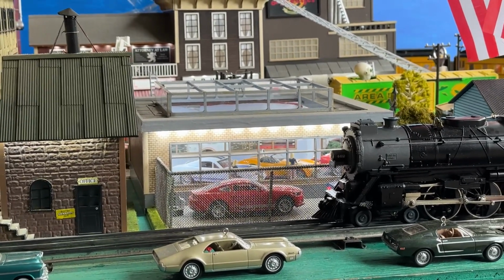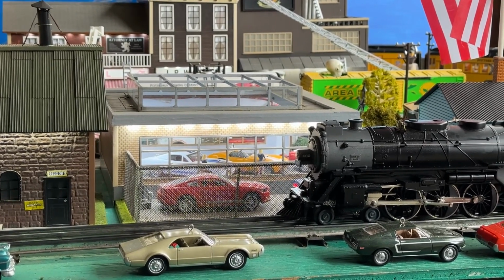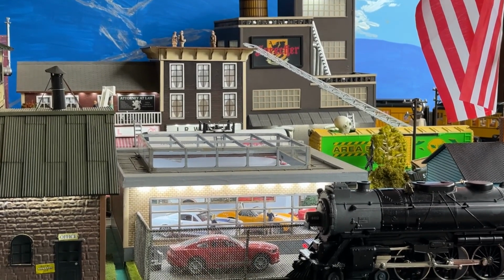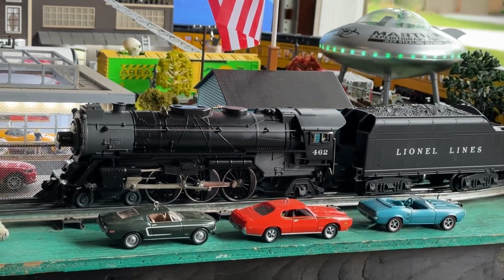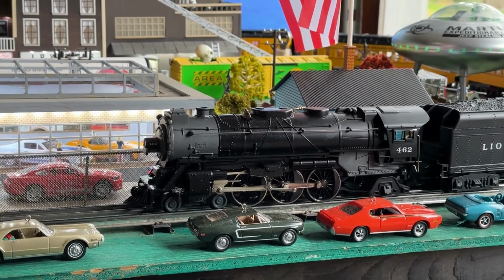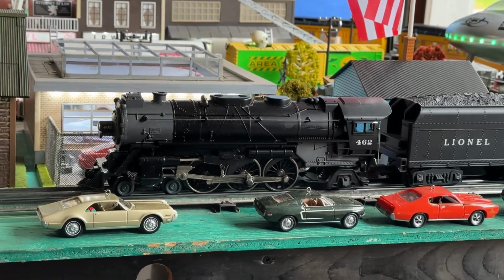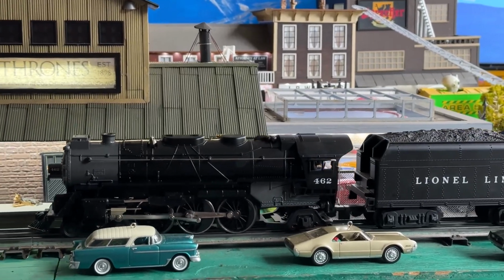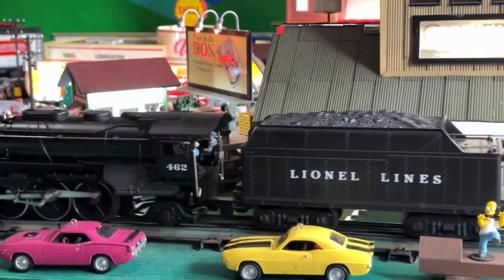Bountiful Baseball Boxcars, Beer Tankers, Natty Boh ​⁠Behind @LionelModelTrains Steam Engine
lioneltrains Lionchief Plus 4-6-2 Pacific steamer pulls a boatload of beer and baseball